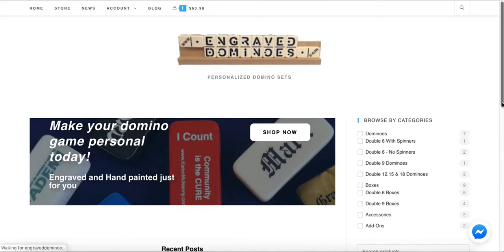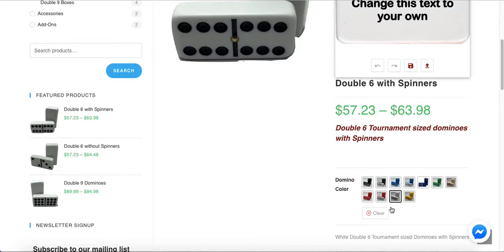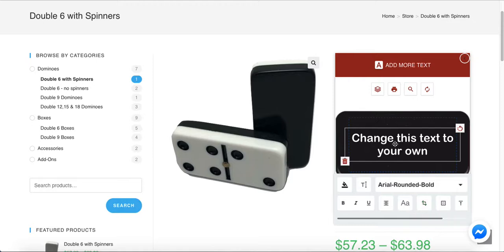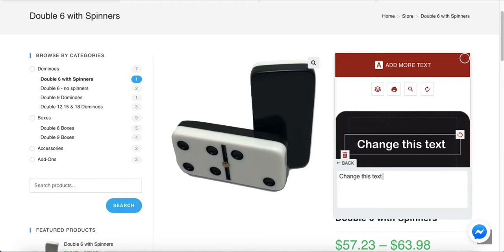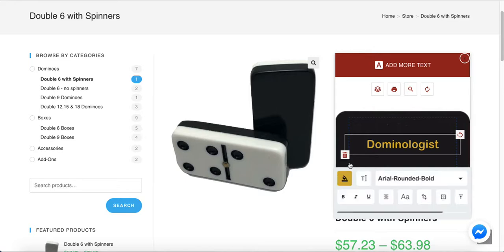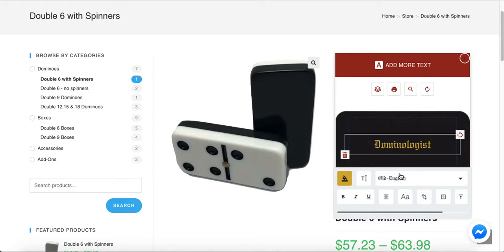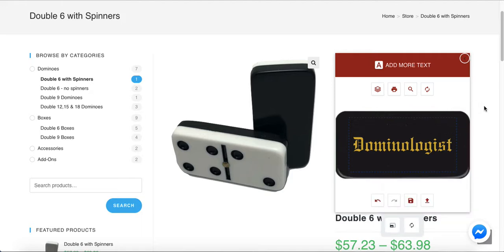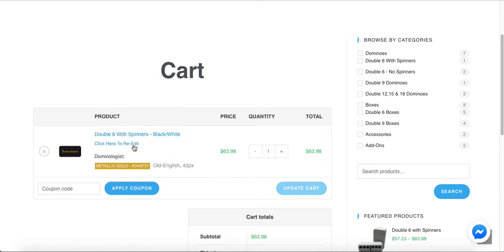Creating your Domino with our Domino Creator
Here is a brief video tutorial on how to use the domino creator at EngravedDominoes.com.

1) Start at any Domino page with a domino creator
2) Scroll below the domino creator and select your domino set color
3) Click on the text that says Change this text to your own
4) Click the CHANGE TEXT button below in the new popup window and change the text
5) click on the CHANGE FONT button and select your favorite font
6) click on the CHANGE COLOR button and choose your color
7) click the TRANSFORM button (looks like a crop button) and move the green dot until the size is perfect
8) click outside the popup box to close it
9) scroll down to add to your cart
10) make sure the picture in your cart is what you designed, check-out and your dominoes will be made to order and sent your way ASAP.